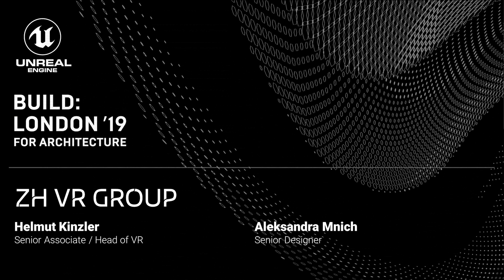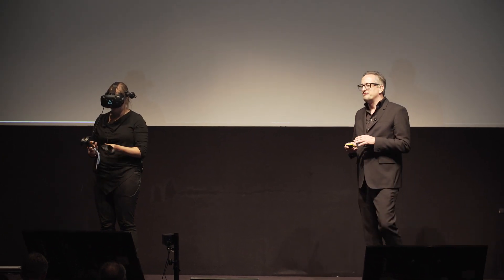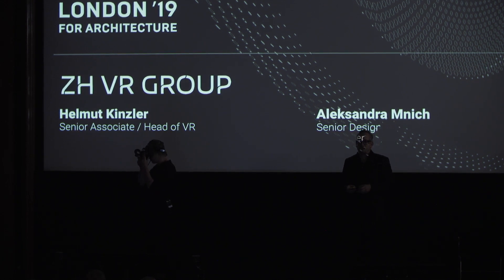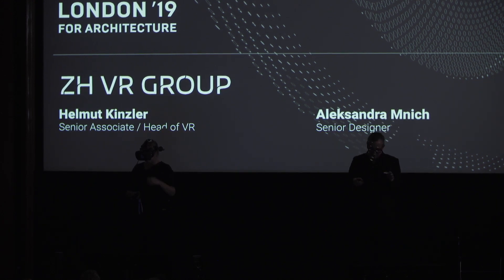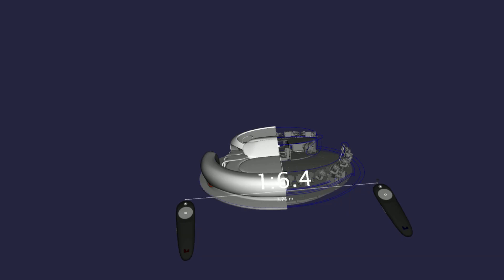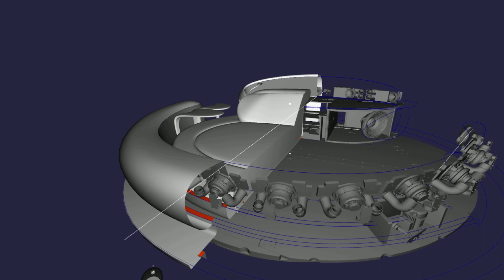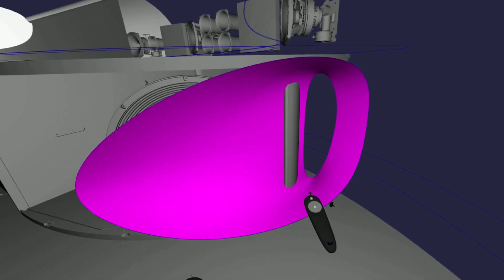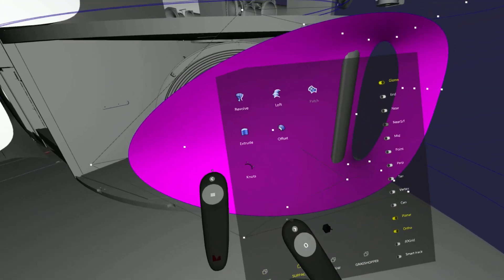Zaha Hadid Architects | Build: London ’19 for Architecture | Unreal Engine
In this presentation from Build: London ’19 for Architecture, architectural practice Zaha Hadid Architects showcases Mindesk’s bridge to Unreal Engine, a real-time link with Rhino for exploring design in an immersive experience. To find out more about the latest real-time AEC projects being created in UE4,